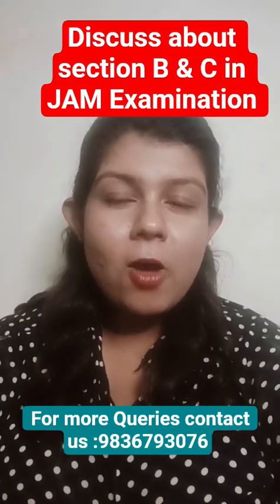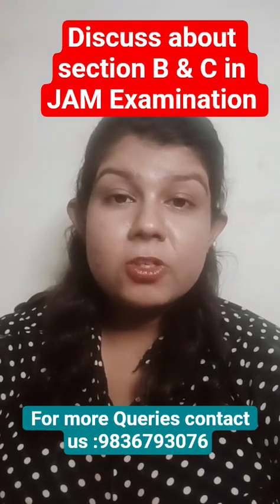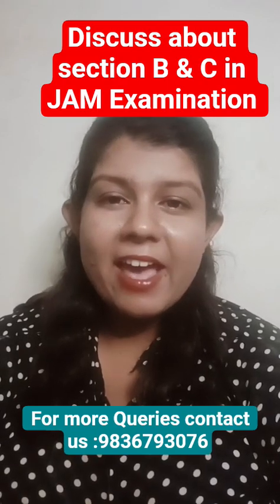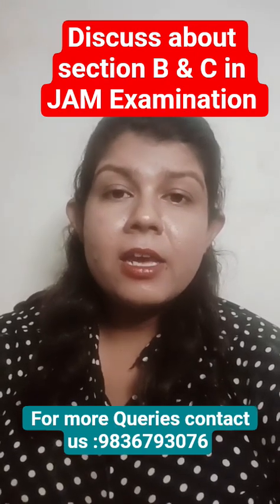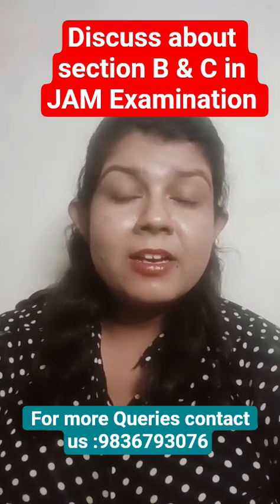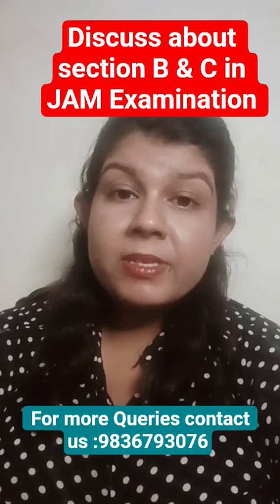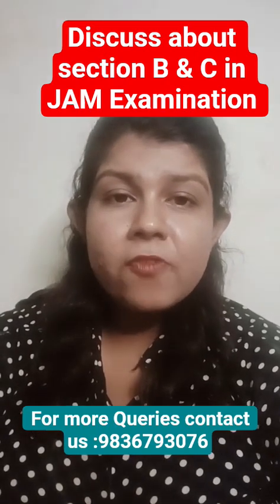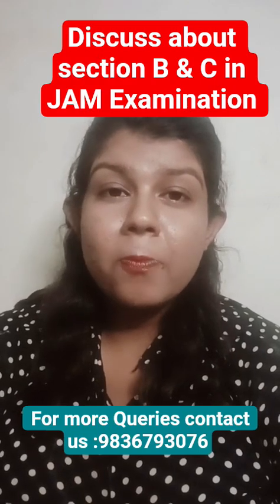JAM Exam Section B & C Explained | Tips to Score High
Welcome to Dr. Sourav Sir’s Classes – your trusted guide for cracking IIT JAM 2025 with precision and confidence!
In this video, we provide a complete breakdown of Section B & Section C of the JAM exam paper, explain their structure, marking scheme, and question types, and give expert scoring strategies to help you maximize your marks.

🎯 If you're targeting top ranks in JAM 2025 (Mathematics, Physics, Chemistry, Biotechnology, or Economics), this video is a must-watch to help you approach Sections B & C strategically.

📌 What You’ll Learn in This Video:
✅ JAM exam pattern 2025 – full structure
✅ Focused explanation of Section B (Multiple Select Questions – MSQs)
✅ How to choose combinations safely in Section B
✅ Scoring logic and traps in Section B
✅ Section C (Numerical Answer Type – NAT) explained
✅ Best approach to solve NATs under time pressure
✅ Time management between Sections A, B & C
✅ Common silly mistakes to avoid
✅ Practice tips to master MSQs and NATs
✅ High-yield topics from previous year papers for Sections B & C
✅ JAM topper strategies to handle tricky sections

📊 JAM Exam Paper Structure (for most subjects):
Section A: MCQs – 30 Marks

Section B: MSQs – 20 Marks

Section C: NATs – 30 Marks
📌 Total: 60 Questions | 100 Marks | 3 Hours

🧠 Section B: Multiple Select Questions
More than one correct option may be right.

No negative marking

Requires deep conceptual clarity

Must select ALL correct options for full marks – no partial marks

📘 Tip: Avoid guessing. Use elimination + strong theory to narrow down options.

🔢 Section C: Numerical Answer Type (NAT)
Requires numeric input with no options

No negative marking

Can be exact values, decimals or integers

Conceptual clarity + calculation speed = KEY

📘 Tip: Use tricks like unit check, dimensional analysis, and back calculation.

✔️ Understand the scoring blueprint to maximize JAM marks
✔️ Learn the mental approach to multi-answer questions (MSQs)
✔️ Practice smarter, not harder – focus on JAM-repeating concepts
✔️ Learn from past years' question pattern
✔️ Boost your confidence with exam-tested techniques

🏆 Why Choose Dr. Sourav Sir’s Classes?
✔ Top-rank producing coaching for JAM, ISI, CUET PG, IIT M.Sc., and more
✔ Expert faculty with years of experience
✔ Online + Offline batches
✔ Topic-wise test series, PYQs, and mock JAM simulations
✔ Personalized doubt-clearing & mentorship

👨‍🎓 Who This Video Is For:
✔ IIT JAM 2025 aspirants (Math, Physics, Chemistry, Biotech, Economics)
✔ Students in BSc/BA final years
✔ Repeater candidates improving previous attempts
✔ Aspirants of M.Sc. Entrance exams in top institutes like IITs, IISc, NITs

💬 What Students Say:
“Sir’s breakdown of Section B made MSQs less scary. Got 17/20 in JAM 2024!”
— Riya N., JAM Mathematics Rank Holder

“I used to waste too much time on NATs. This strategy saved me in the exam.”
— Deepan M., JAM Physics Aspirant

📢 Crack Sections B & C like a pro — no guessing, no stress, just smart strategy!
👍 Like this video if you found these tips helpful
💬 Comment your subject & doubts – we’ll guide you personally
📤 Share this with your study circle to help everyone prepare smarter

🎯 Score higher in JAM 2025 by mastering every section the smart way!